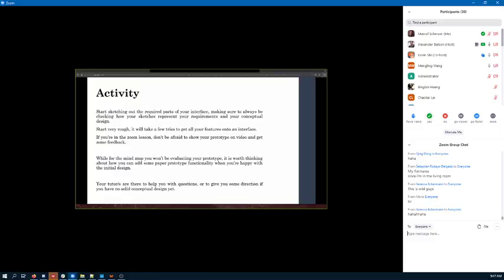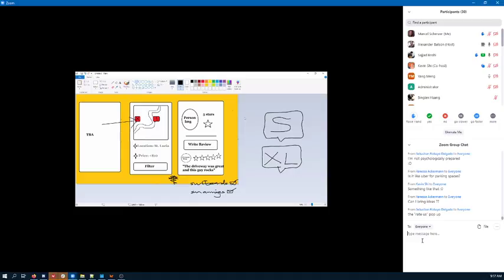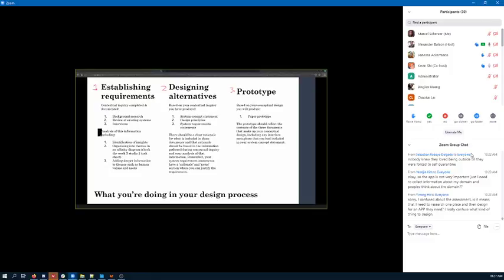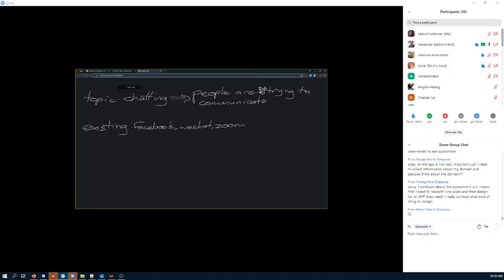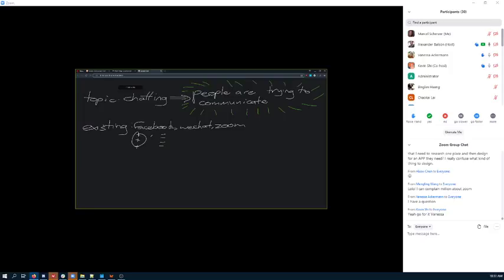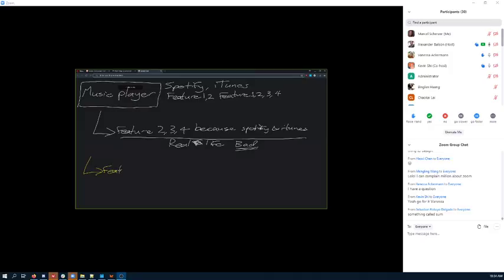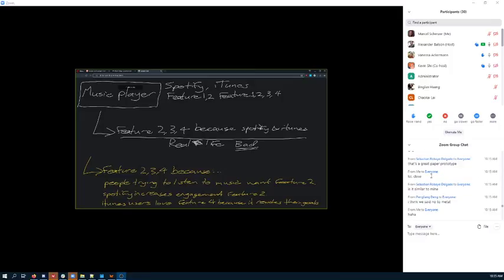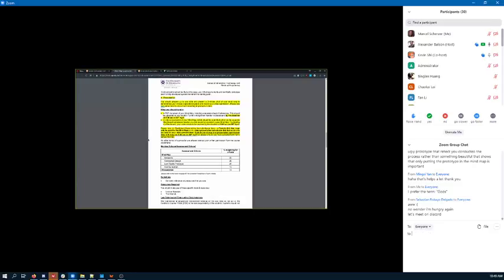Crowd Coding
If you got absolutely nothing better to do than watch me work on an IOS App.